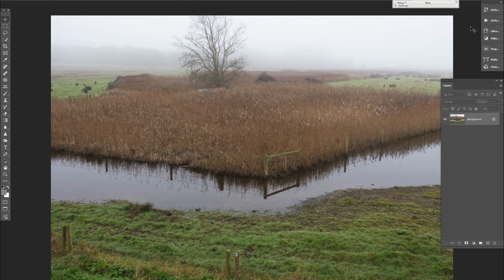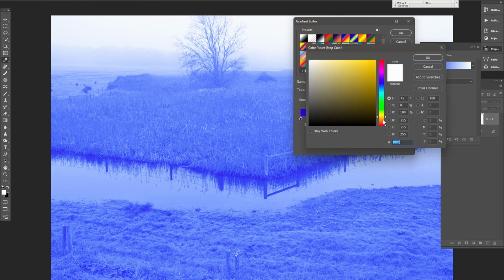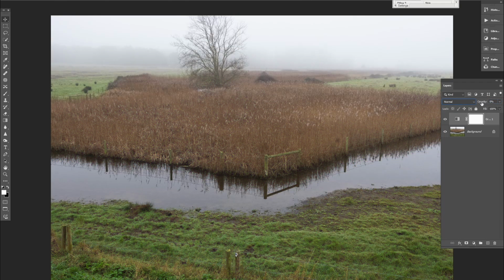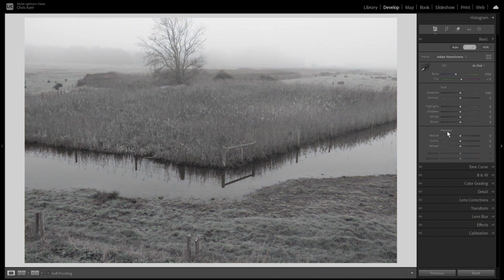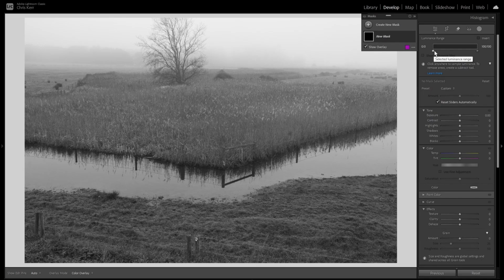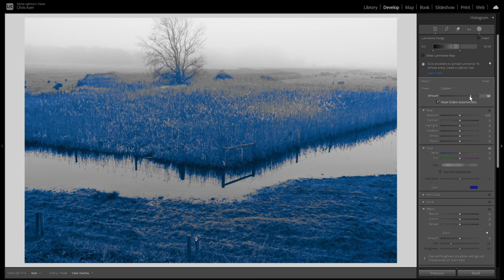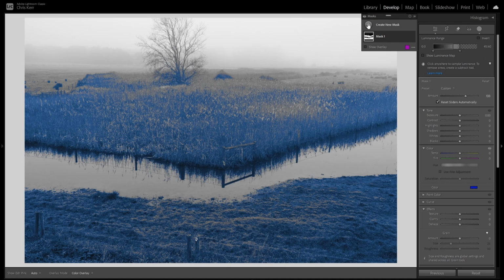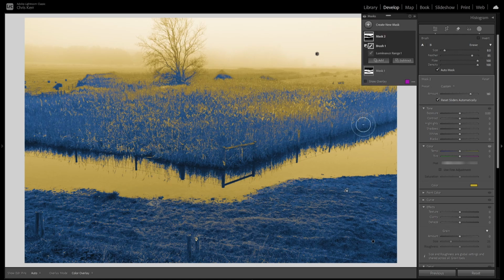Gradient map using Lightroom Classic masks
In this video, I explain what a gradient map is (using Photoshop) and how to create a similar effect in Lightroom Classic using masks